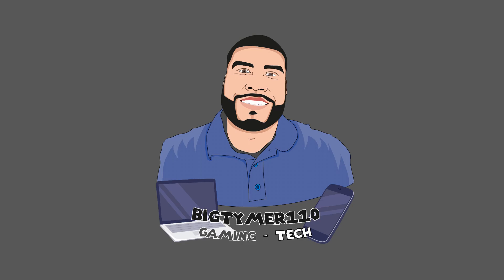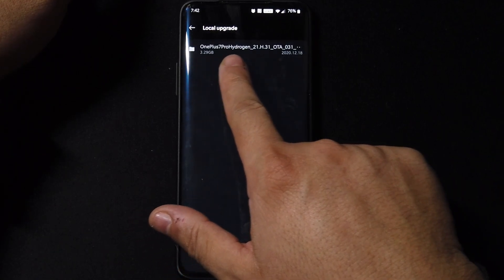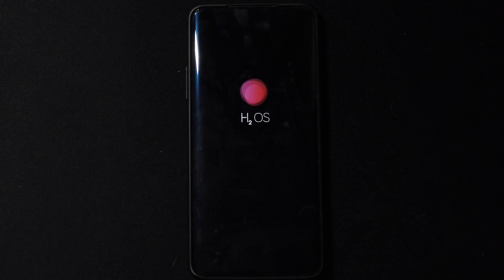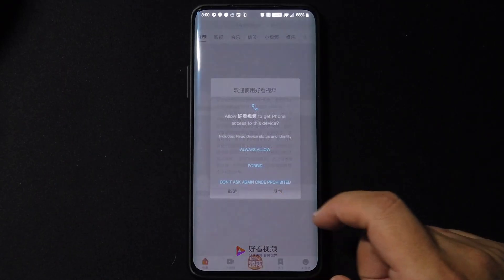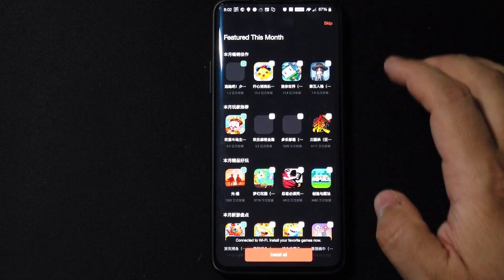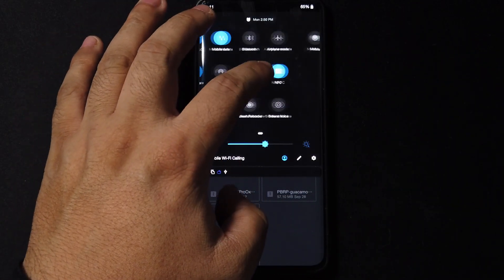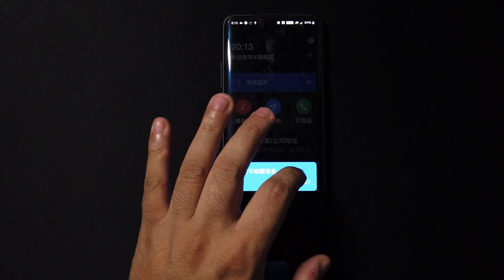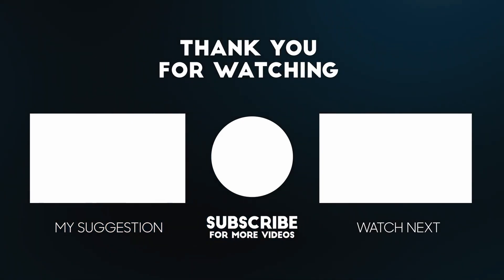Hydrogen OS [One Plus 7 Pro] [Android 10]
Well Guys here is the Hydrogen OS... Just for fun ill be checking out a little of the OS. So come along you might just be surprised to see some of the stuff in here.